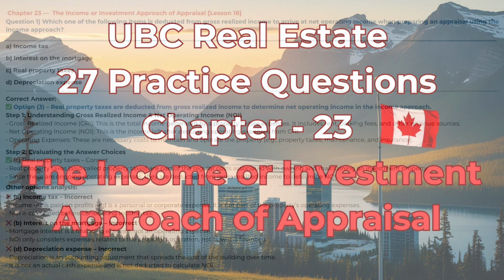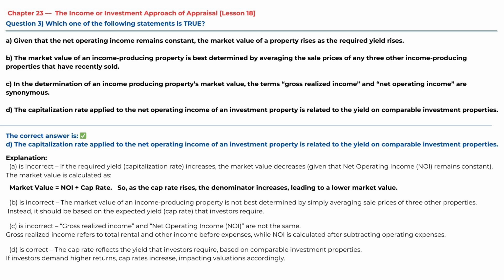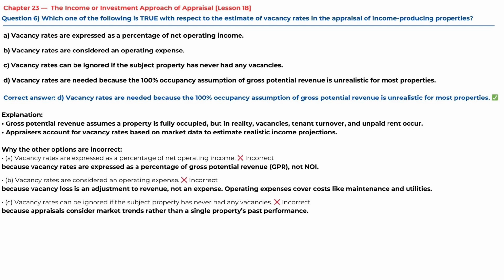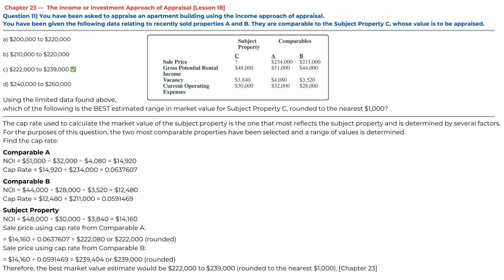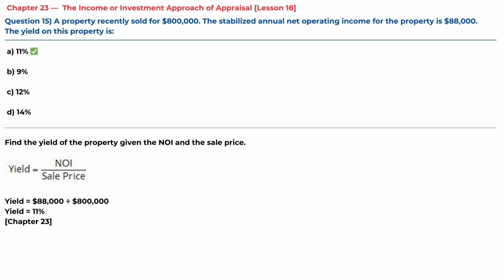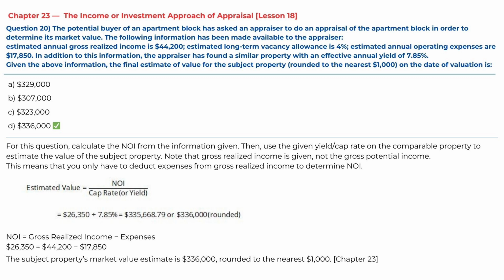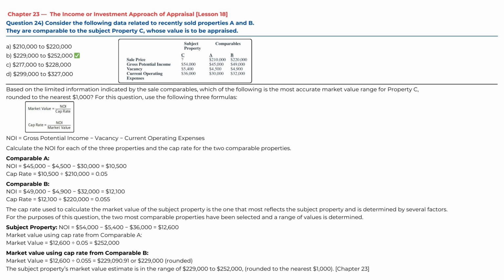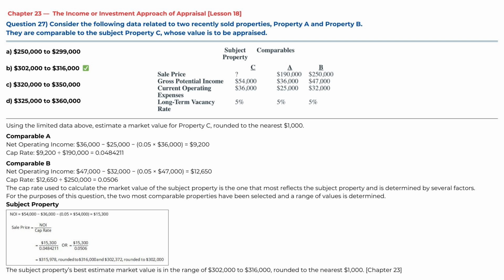UBC Real Estate | 27 Practice Questions - Chapter 23 The Income or Investment Approach of Appraisal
Hey everyone! Welcome back to UBC Real Estate Exam Prep! If you’re preparing for your exam, you’re in the right place. Today, we’re diving into Chapter 23 – The Income or Investment Approach of Appraisal.

📌 What’s this chapter all about?
This approach is one of the key methods used to value income-producing properties like apartment buildings, office spaces, and retail centers. It focuses on how much income a property can generate and helps investors determine its market value.

•If you’re working with investors, you need to understand how properties are valued based on rental income.
•You’ll learn about key concepts like Net Operating Income (NOI), Capitalization Rates (Cap Rates), Gross Potential Rent, and Vacancy Allowances.
•This method is a game-changer for assessing commercial properties and making smart investment decisions.

🚀 By the end of this video, you’ll be able to:
✔️ Understand how the income approach works
✔️ Calculate market value using NOI and Cap Rates
✔️ Avoid common mistakes on the UBC Real Estate Exam